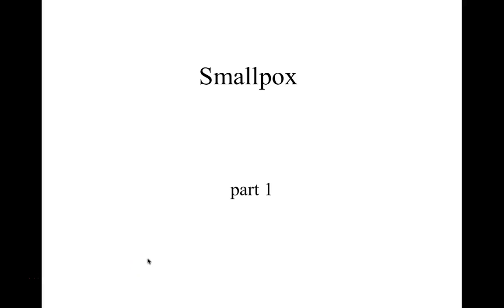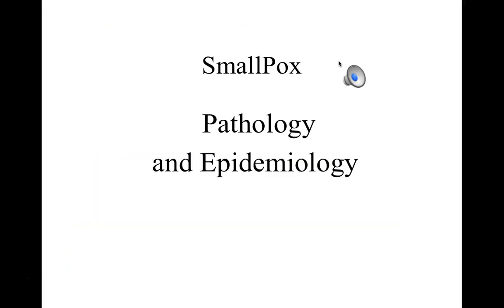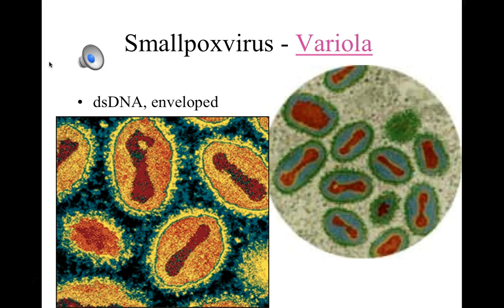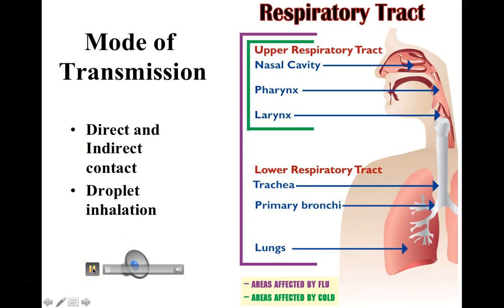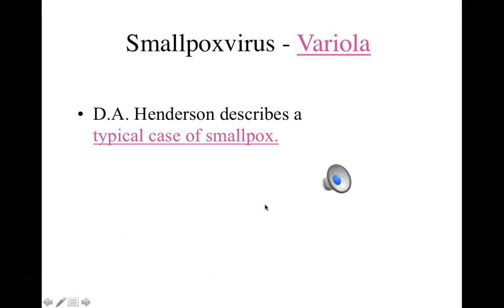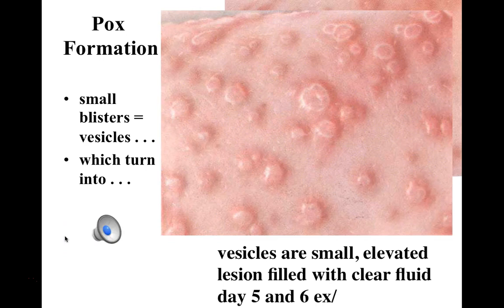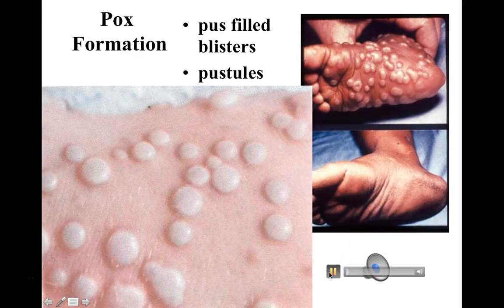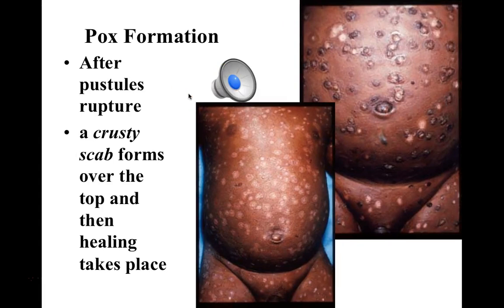Smallpox pt 1